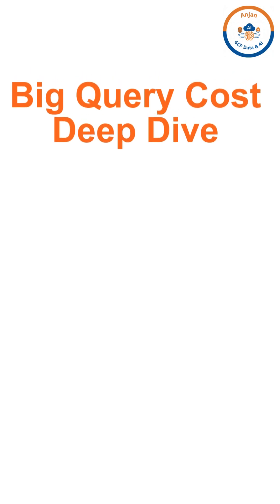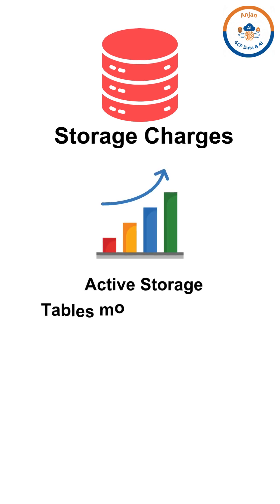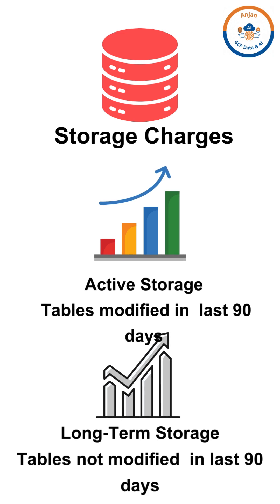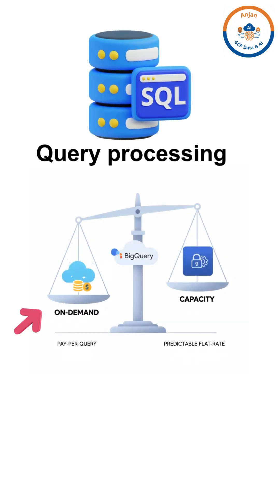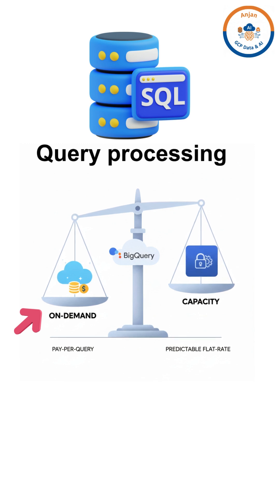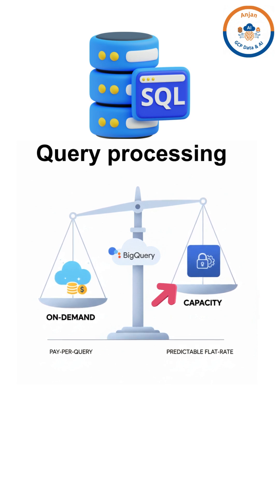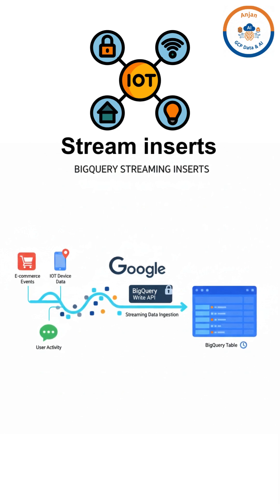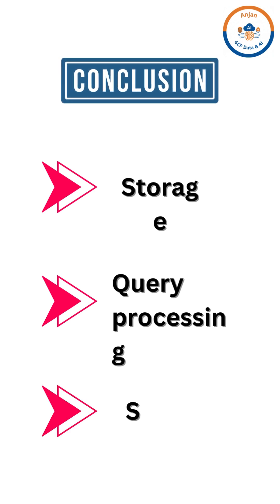Big Query cost deep dive